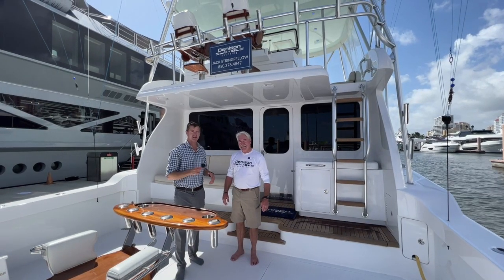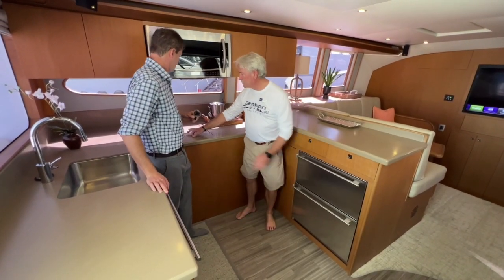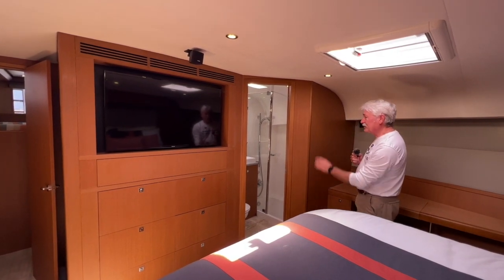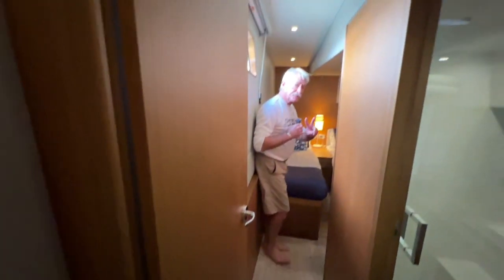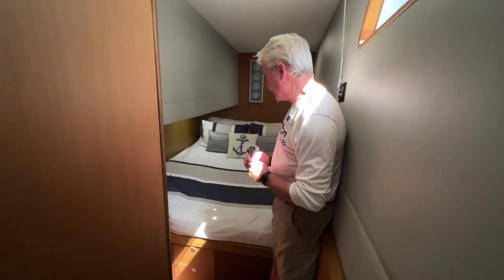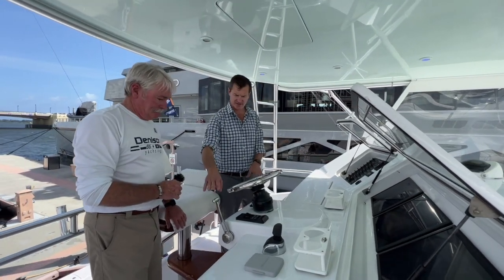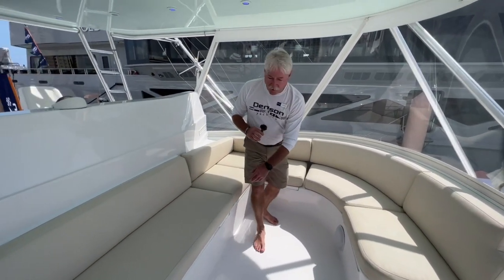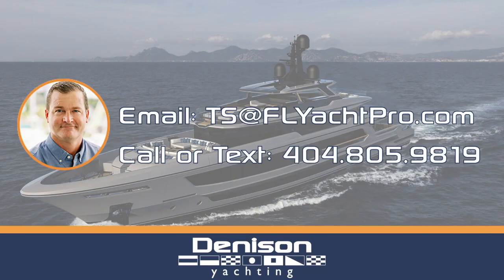53 Custom 2016 Yacht Cat Sportfish Walkthrough @ 2022 Palm Beach Boat Show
Walkthrough- This 53 Custom Cat Sportfish Yacht offers a complete interior yacht layout with 3 well designed staterooms with en suites, galley Up with main saloon seating for 8. All with the comfort of the 17' beam for stability and magnificent ease of handling with 1800 hp Volvo Penta Pod Drives. Fuel Efficient and Simple pod drive controls for all of the important operations while Sportfishing, Long Range Cruising and Docking from the Fly Bridge or Tower.

Centrally listed with: Denison Yachting - Jack Stringfellow